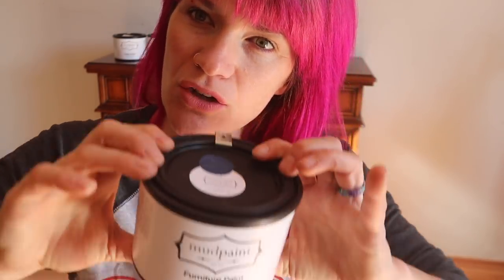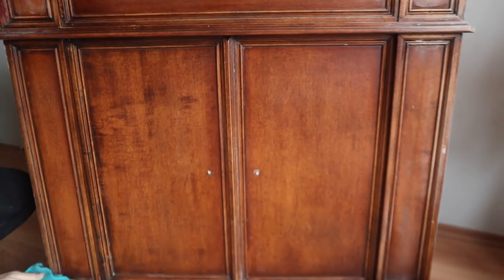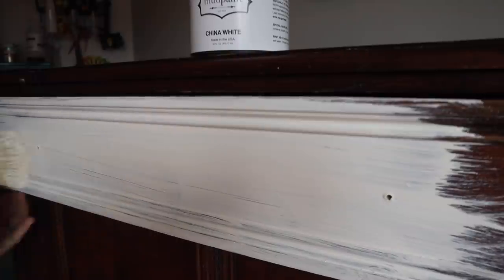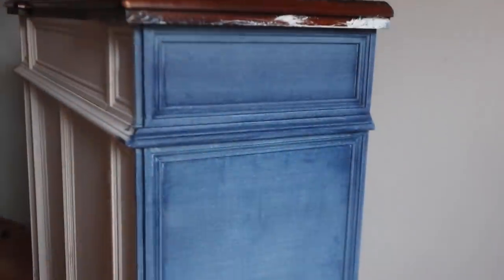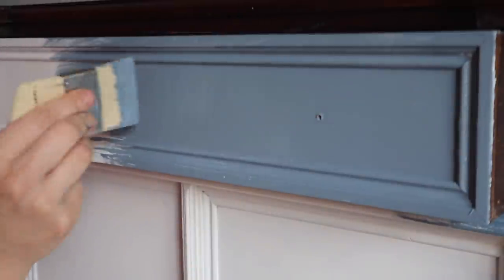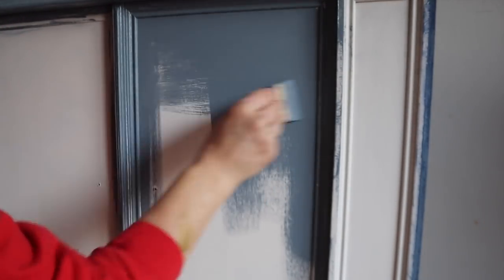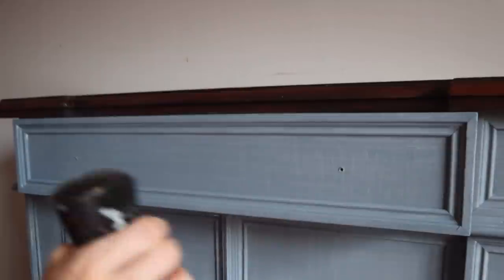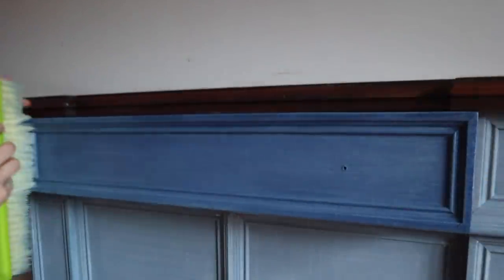Faux Denim and Grasscloth Painting Technique - How to Create A Cool Look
I will be using Mudpaint In Todays Video :)

Supply List:

Mudpaint- China White
Mudpaint- Newport
Mudpaint- Catalina
Clear Wax by Mudpaint

Zinsser smoothing brush-

Floating Leaf- Chill Cole
Drift Off- Martin Gauffin
I'm Going To Let The Sunshine In Today- Loving Caliber